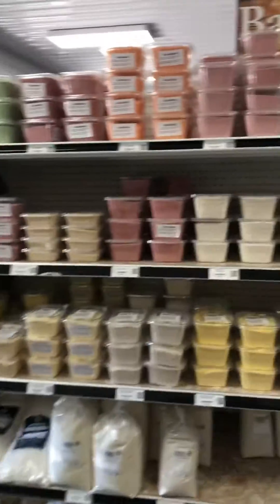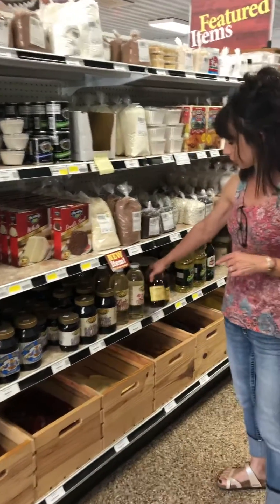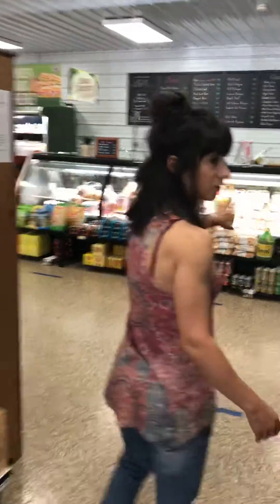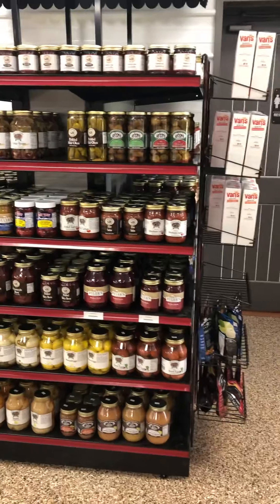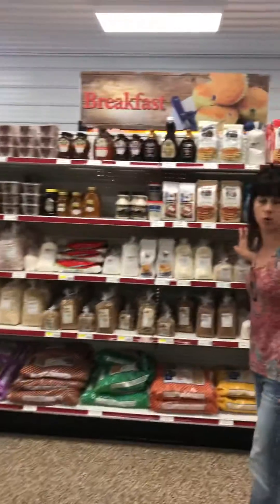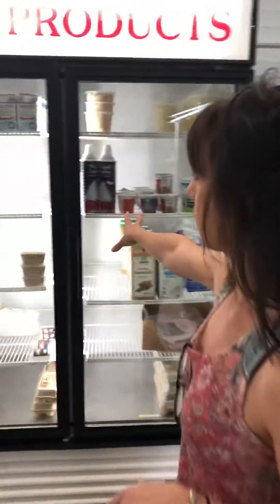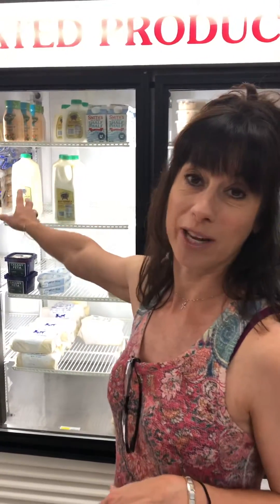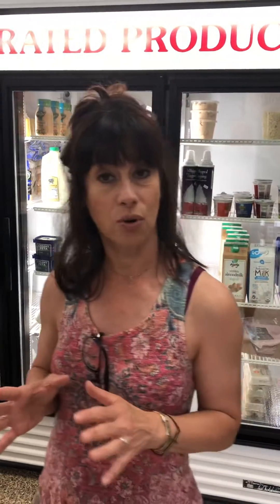Creekside Country Market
On location. Local, fresh store with lots of supplies including great Amish products and deli